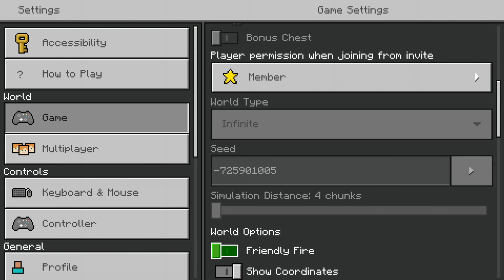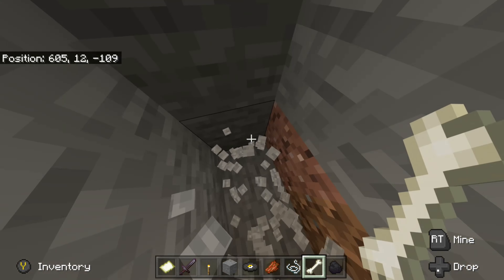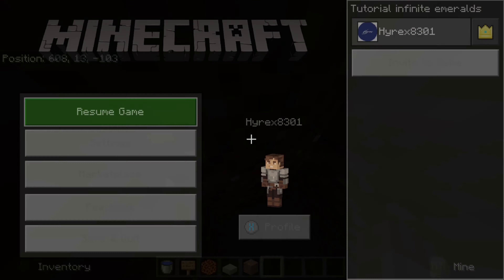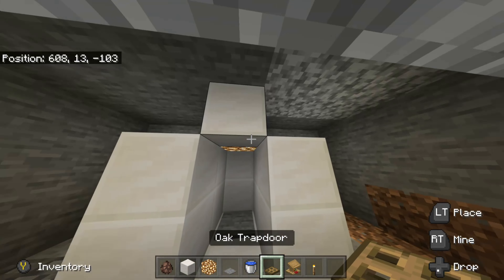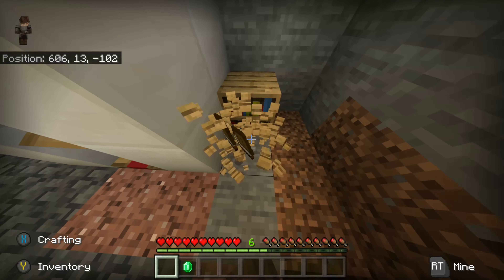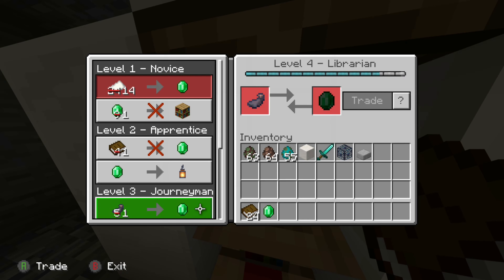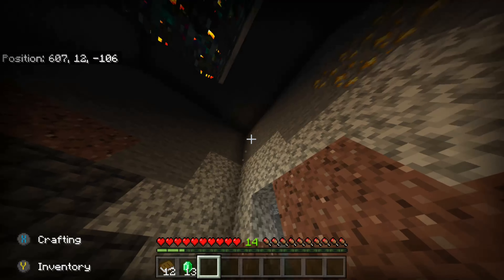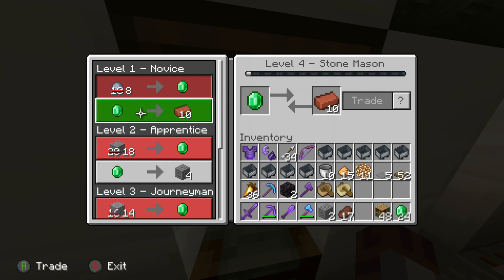How To Get Infinite Emeralds In Minecraft Bedrock | MCPE | PS4 | Nintendo Switch | Xbox | Windows 10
Xbox Gamertag: Hyrex8301
Epic: OP-Monkey